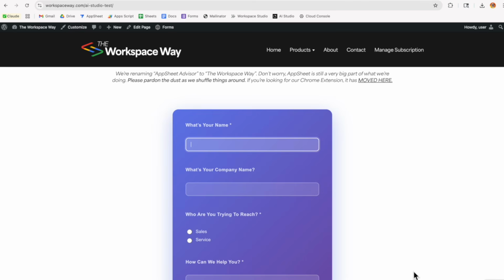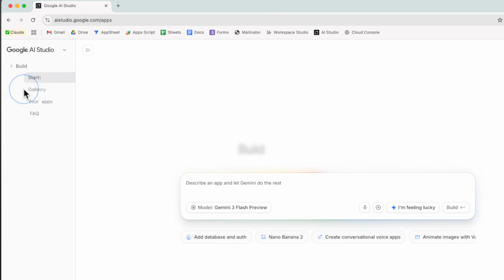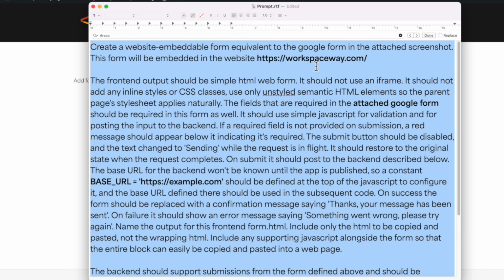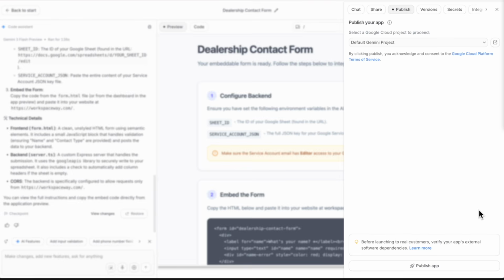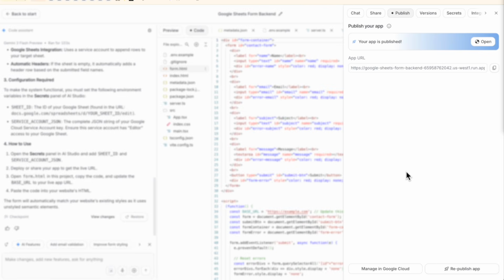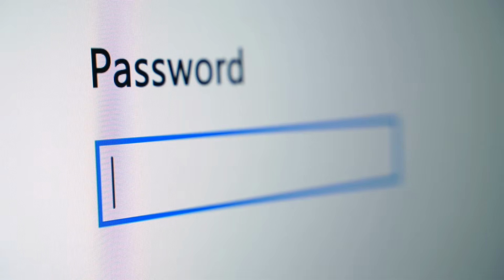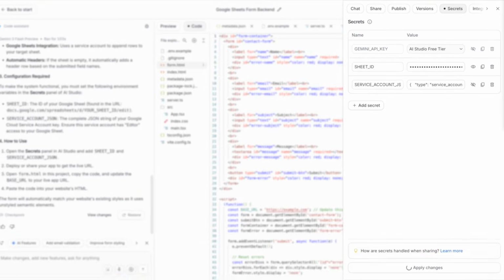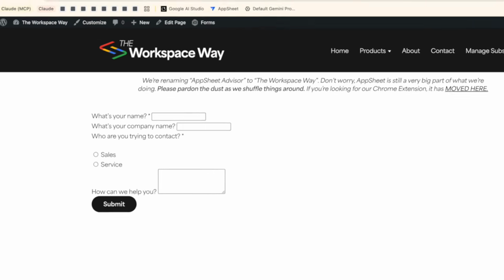Google AI Studio + Google Sheets = Google Forms 2.0 (DIY Edition)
In this video, we're going to look at how to use Google AI Studio to build a fully custom web form and connect it directly to a Google Sheet. We'll walk through the entire process together, from prompting AI Studio to generate your form, to setting up the necessary permissions in Google Cloud so your sheet can actually receive the data. We'll also cover how to embed the finished form into your website, regardless of what platform you're using. If you've ever hit the limits of what Google Forms can do, this is worth watching.

Chapters:
0:00 Intro
1:25 Demo of final solution
2:13 Welcome
2:43 Google AI Studio
3:32 Build the form and backend with AI
7:15 Deploy the app
9:15 Give the app permission to write to Sheet
14:40 Add form to website
17:24 Versioning & what's next